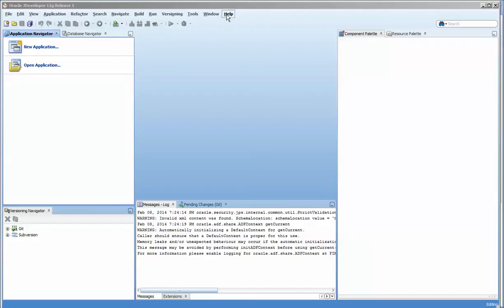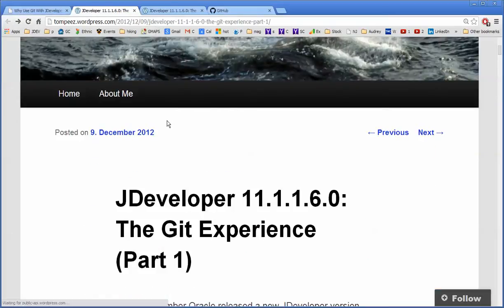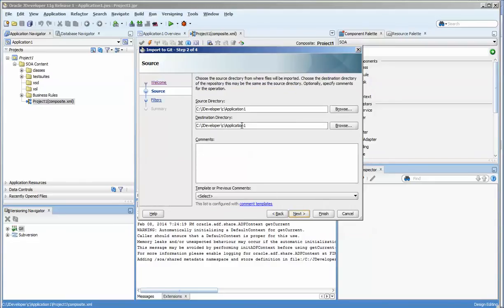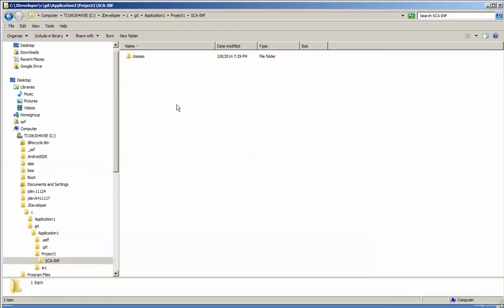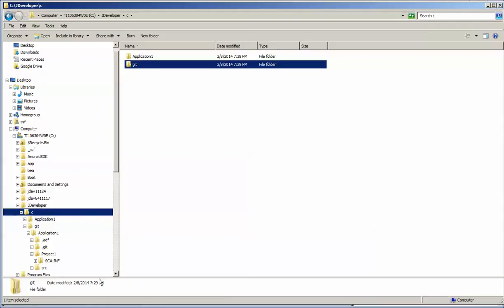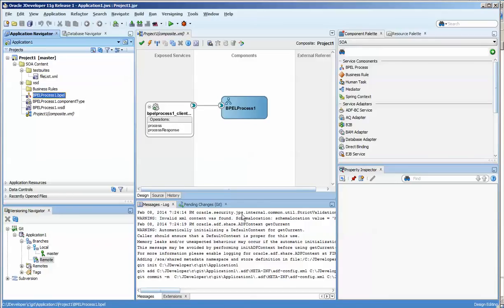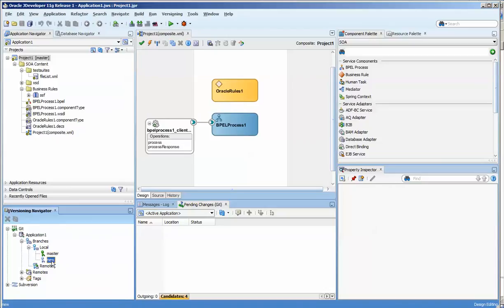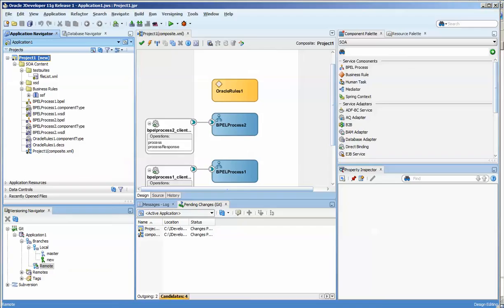Jdeveloper & Git Repository Part 1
This video goes some use of git in the Jdeveloper IDE.